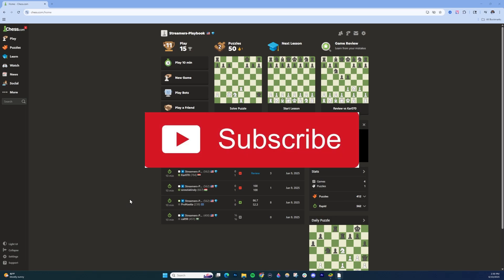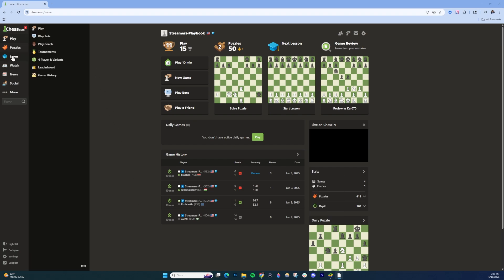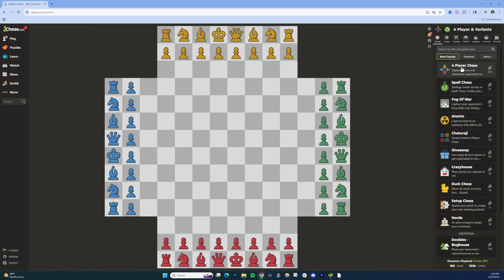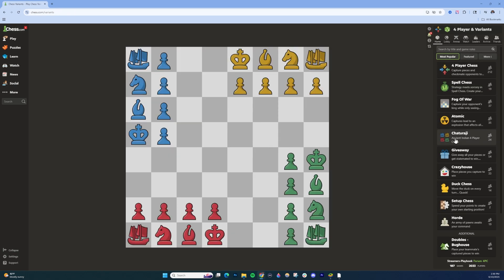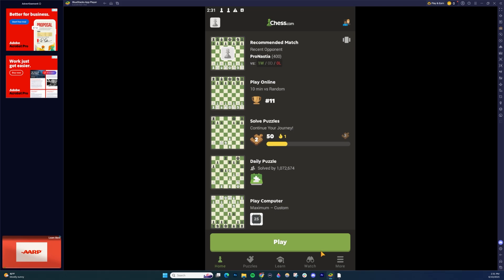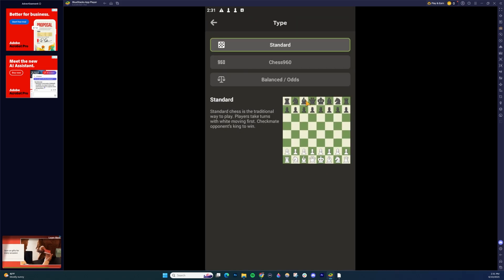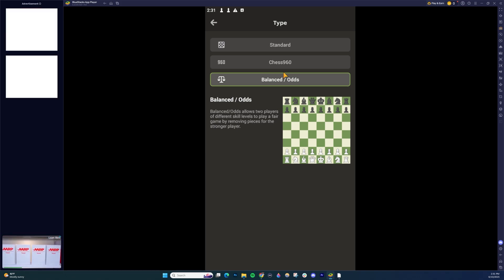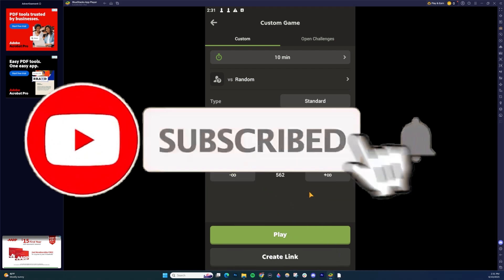How To Play Variants On Chess.com [PC & Mobile] (EASY Tutorial)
How To Play Variants On Chess.com

I'll show you how to play variants on Chess.com on mobile and on PC. This will allow you to access and play different chess variants on Chess.com on both PC and mobile.